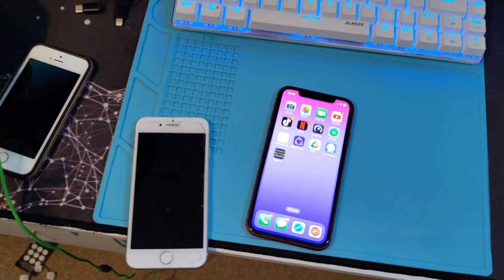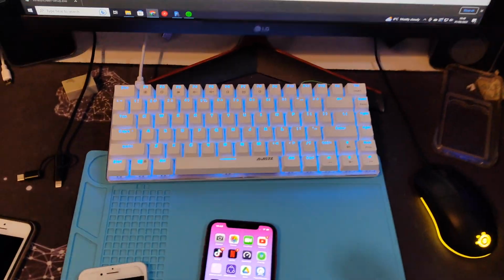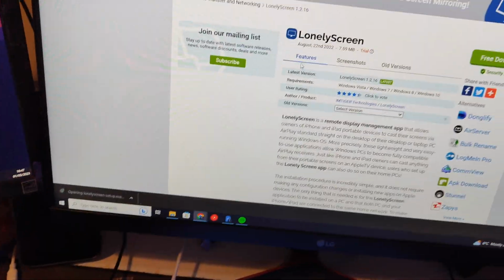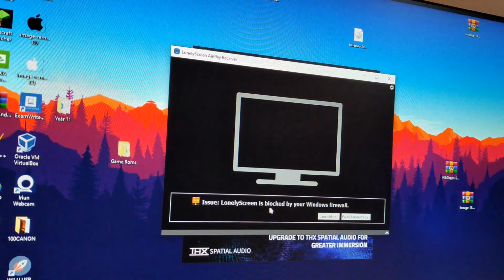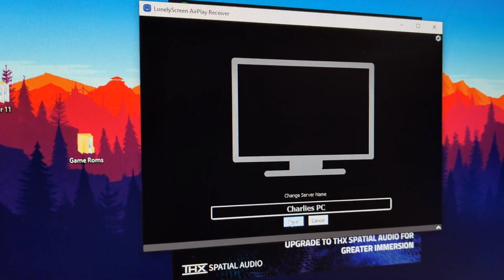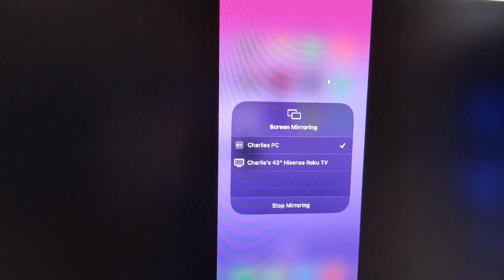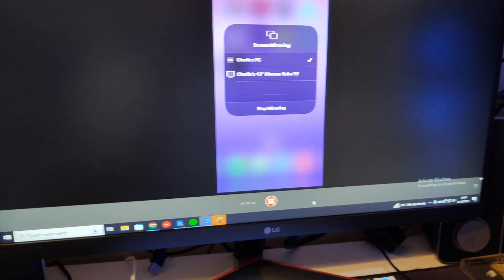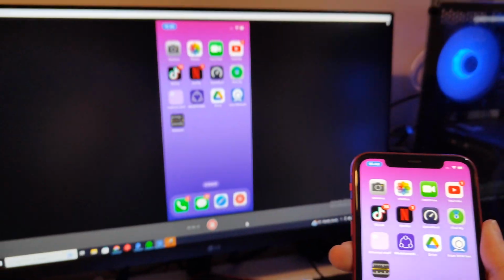How to cast iPhone/iPad screen to PC for FREE 2023